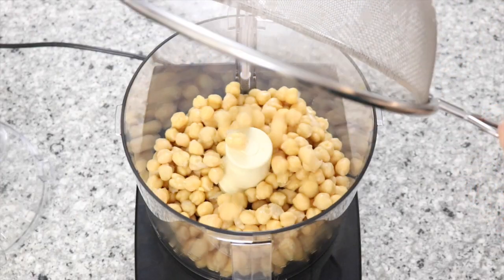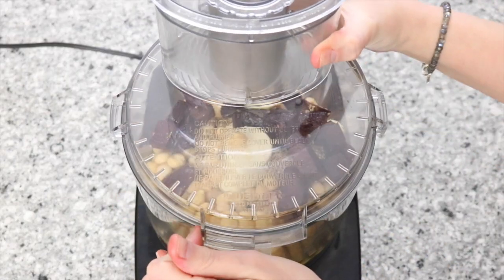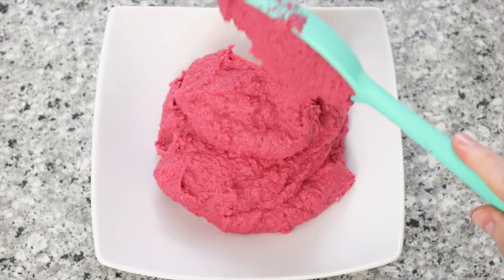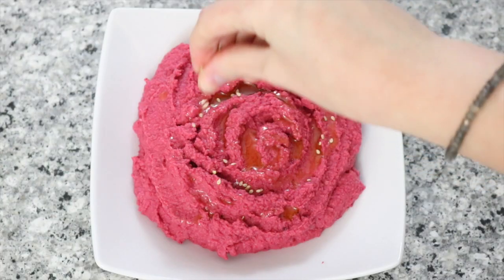HOW TO MAKE BEET HUMMUS - Valentine's Day Recipe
Happy Valentine's Day! Make this beautiful, red beet hummus for your sweetheart, or yourself! YUM

PRODUCTS WE USED IN THIS VIDEO:

Cuisinart Food Processor

STORAGE AND REHEATING DIRECTIONS:

1. All meals should be fine in the fridge for 4 days, but feel free to put in your freezer after day 3.

2. If you decide to freeze them they will last for 3 months. Take the meal out the night before you plan to eat and place in fridge to thaw.

3. Once thawed, reheat in a covered saute pan for a few minutes or eat cold... or put in your Hot Logic!

INGREDIENTS:

2 (15.5 oz) can of chickpeas
3 garlic cloves
3 tbsp olive oil
1/2 lemon
1/4 cup aquafaba
2 tsp cumin
2 tsp sesame seeds
1/2 tsp salt
125g cooked beets

MACROS for THE WHOLE THING (if dividing this into meal prep containers, divide into however many portions you want):

Protein: 47g
Carbs: 158g
Fiber: 35g
Sugar: 35g
Fat: 58g
Calories: 1342